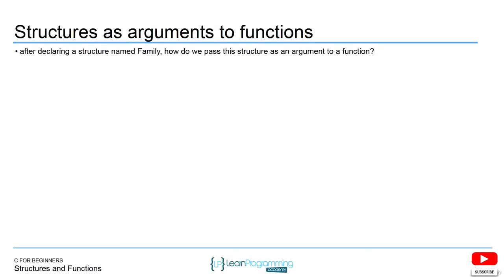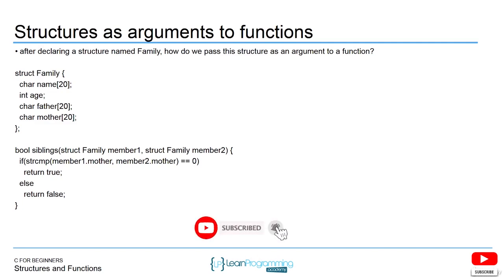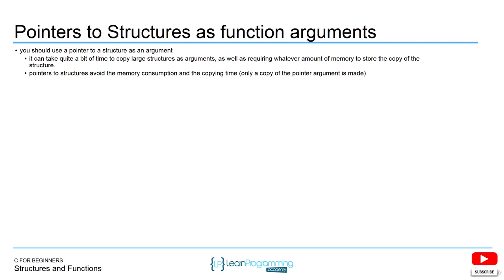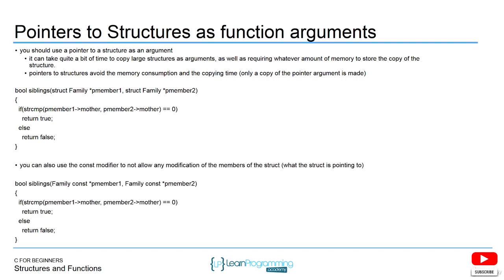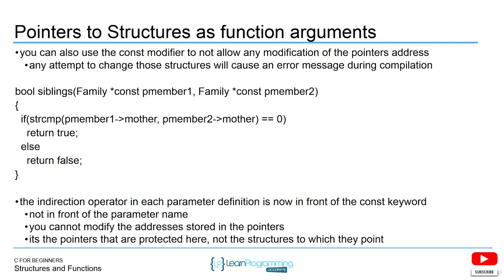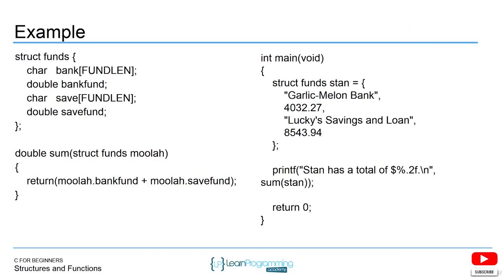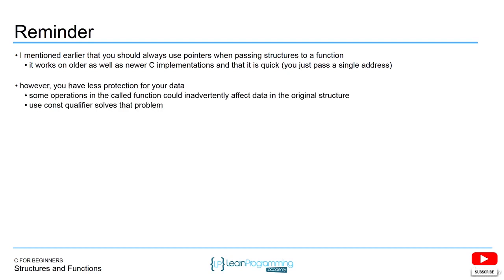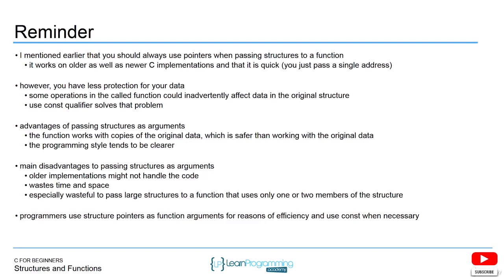53 Structures and Functions in c programming